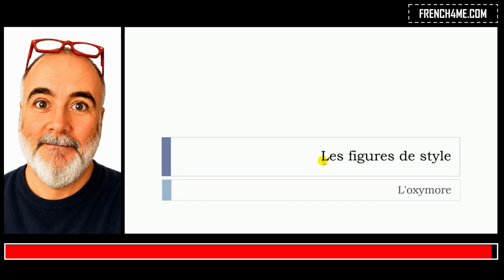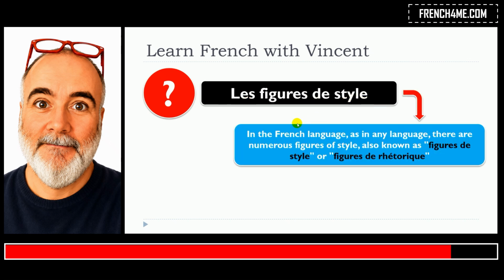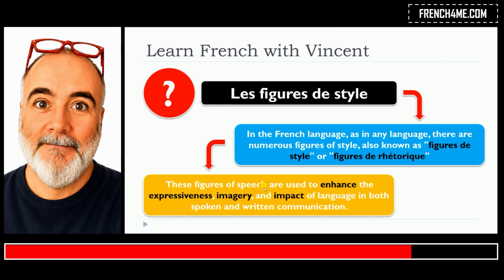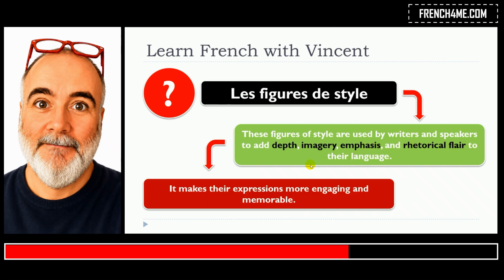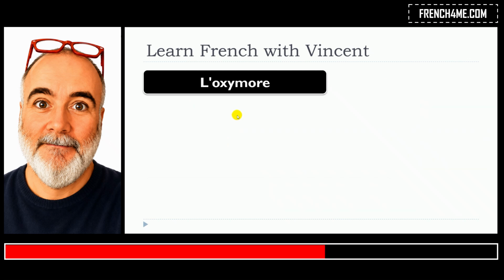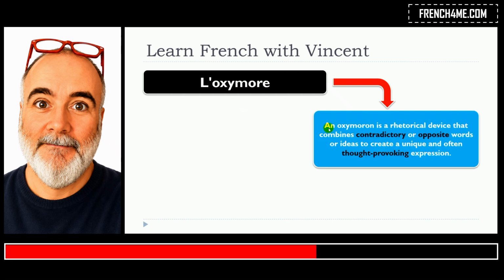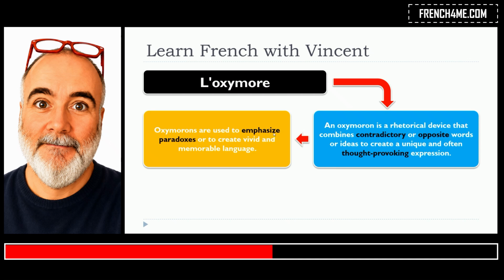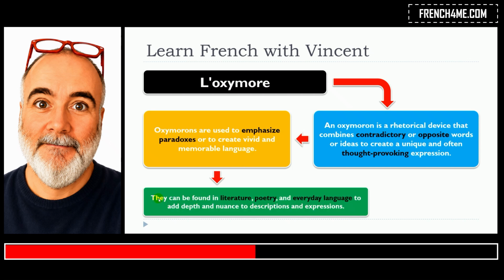Learn French with Vincent I Les figures de style I L'oxymore